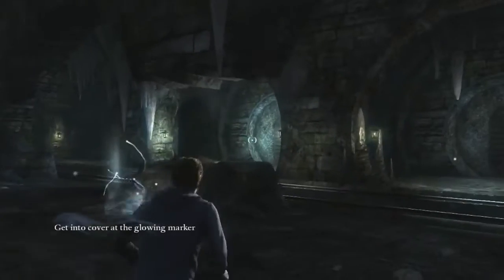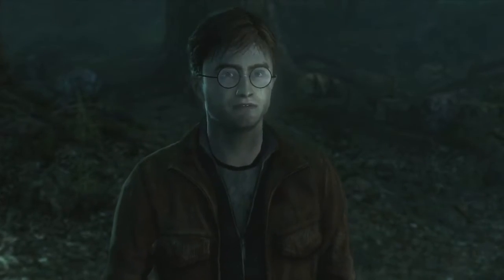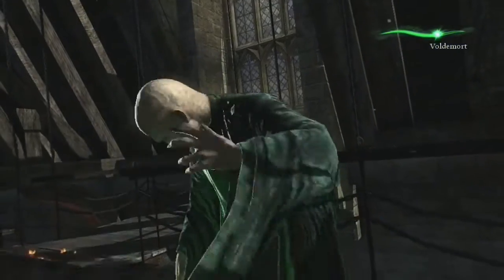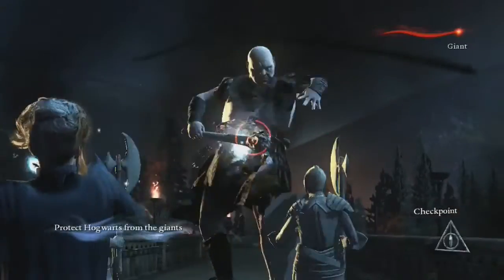Harry Potter and the Deathly Hallows Part 2 Review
Retrospective Review for the final game in the mainline Harry Potter video game series. Harry Potter and the Deathly Hallows Part 2.